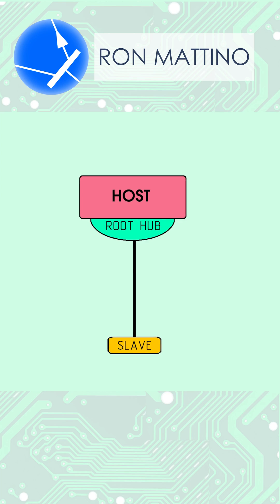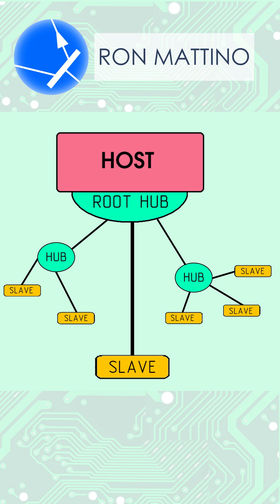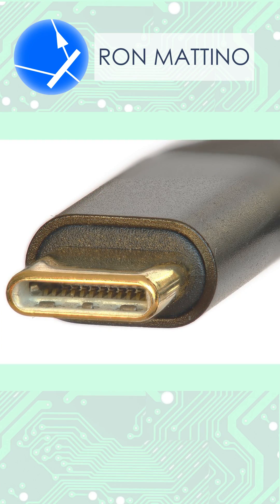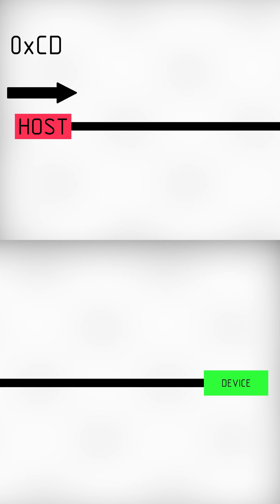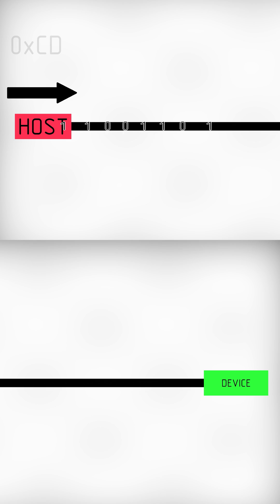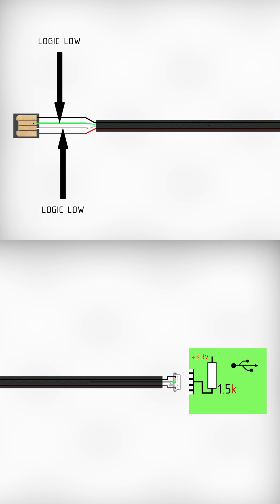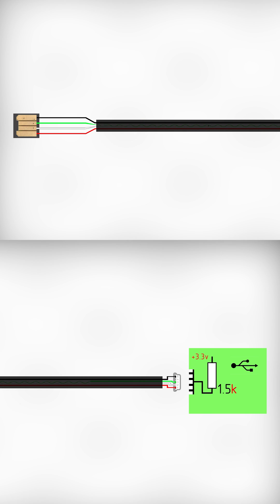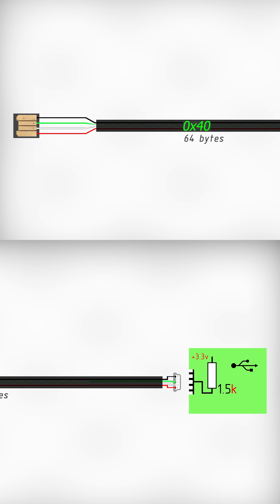How does USB work?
BTC:384FUkevJsceKXQFnUpKtdRiNAHtRTn7SD
ETH: 0x20ac0fc9e6c1f1d0e15f20e9fb09fdadd1f2f5cd